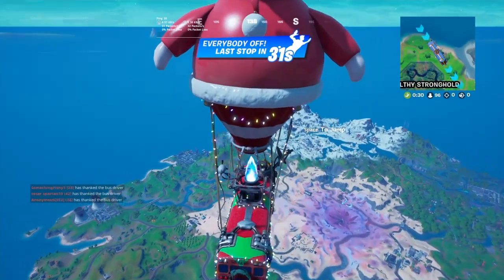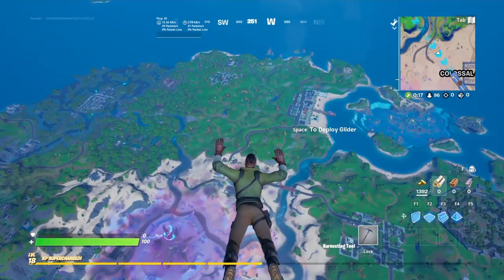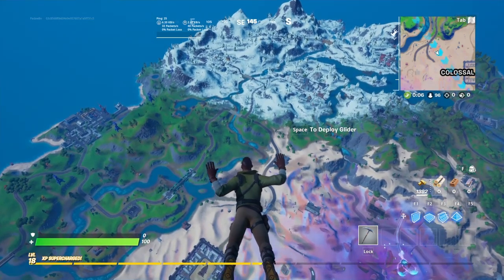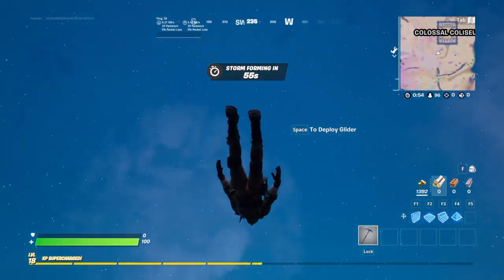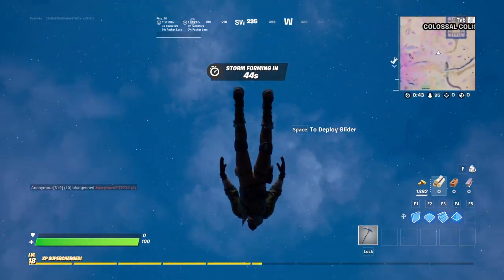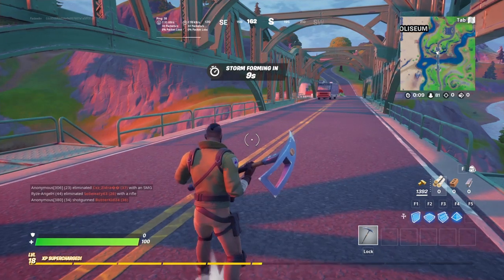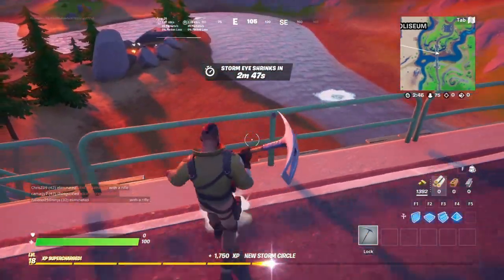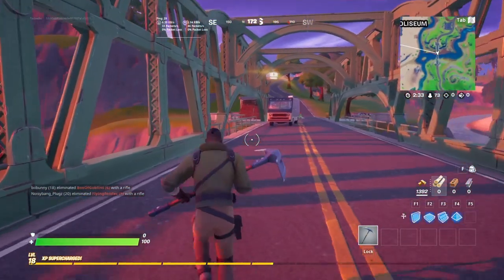Fortnite - how to jump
Fortnite how to jump!  I hope this tutorial was useful for you guys - please comment if it was! Thanks guys.